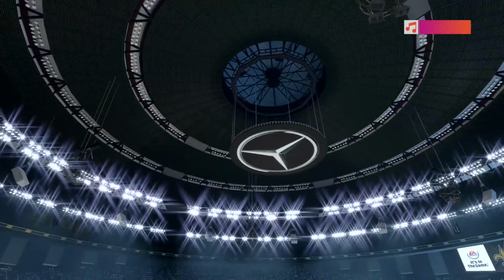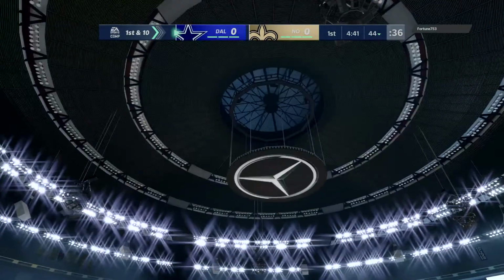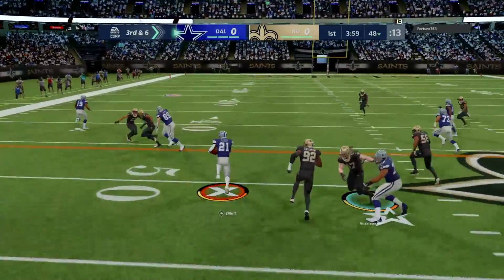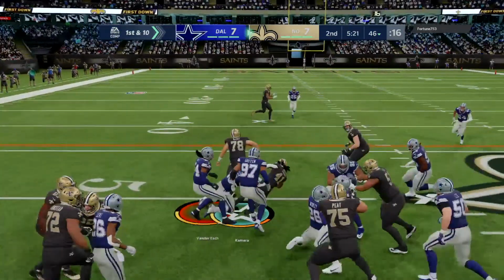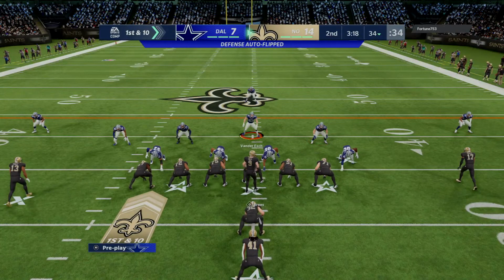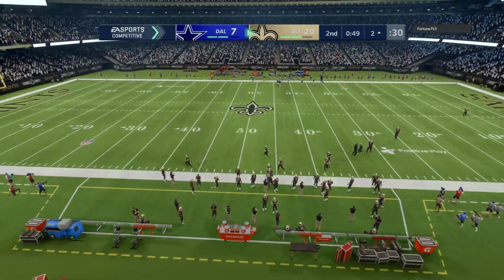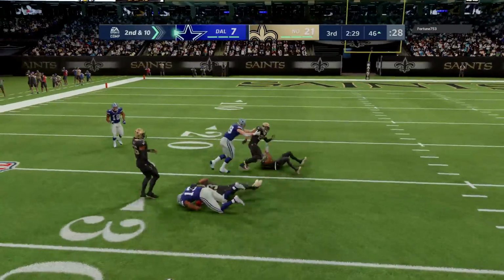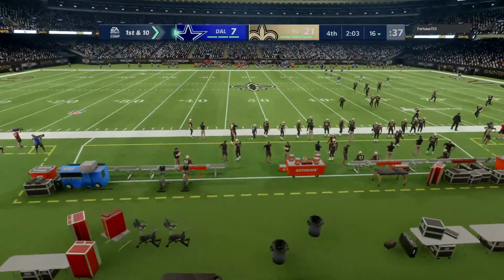Poppa50470128's Live PS4 Broadcast